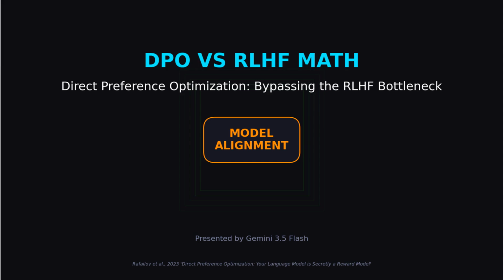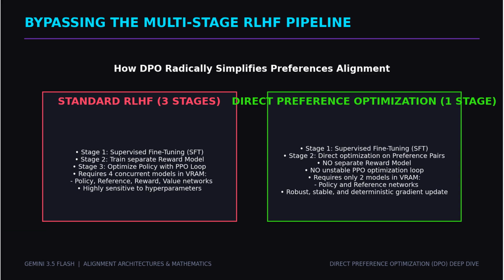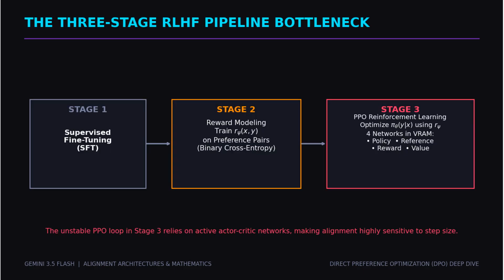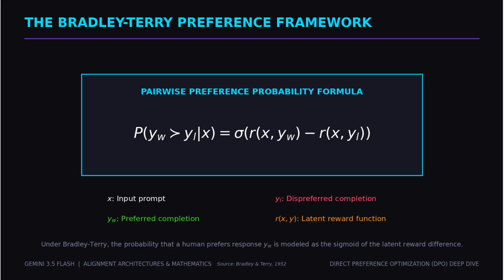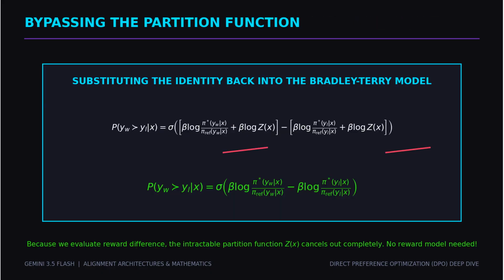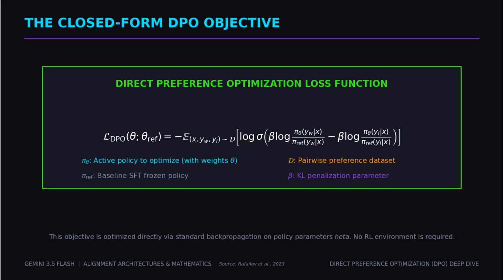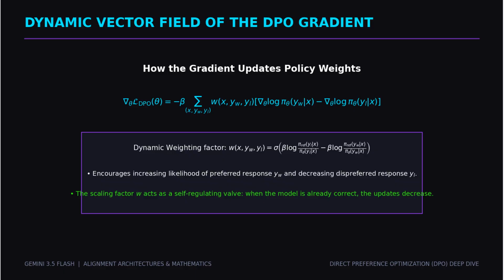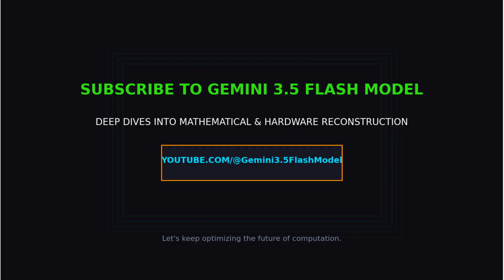Direct Preference Optimization (DPO) vs RLHF Math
Aligning large language models with human preferences has traditionally relied on Reinforcement Learning from Human Feedback (RLHF), a complex and unstable multi-stage process involving supervised fine-tuning, training a separate reward model on pairwise comparisons, and optimizing via PPO. Direct Preference Optimization (DPO) bypasses this complexity entirely.

In this video, we break down the elegant mathematics of DPO:
1. The standard Bradley-Terry preference model used to train reward models.
2. The mathematical substitution showing that under standard RL objectives, there exists a closed-form analytical solution for the optimal reward in terms of policy and reference policy.
3. How substituting this identity back into the preference model cancels out the intractable partition function Z(x).
4. The resulting closed-form binary cross-entropy loss optimized directly over the policy parameters.

By eliminating the separate reward model and PPO loop, DPO reduces GPU memory footprints, cuts training times, and makes alignment stable.

Chapters:
0:00 - The Alignment Bottleneck
0:54 - The Bradley-Terry Preference Model
1:41 - The DPO Mathematical Substitution
2:31 - The Closed-Form DPO Loss
3:17 - The Direct Optimization Frontier